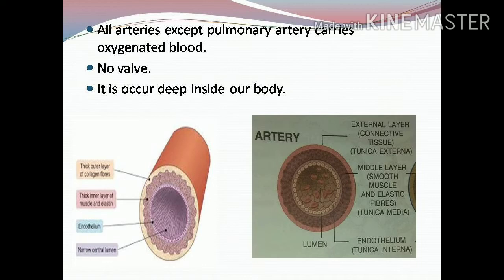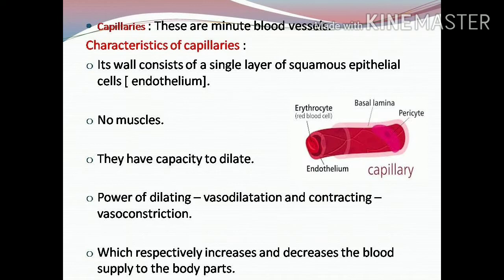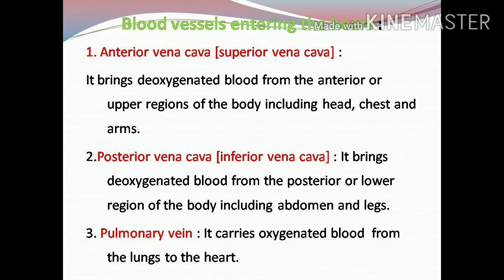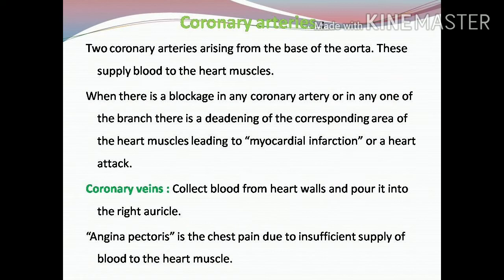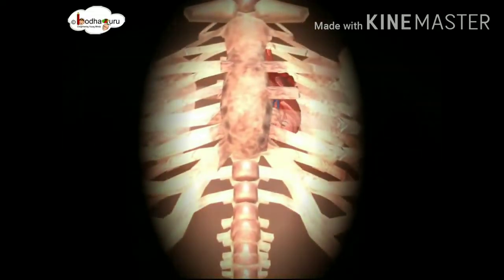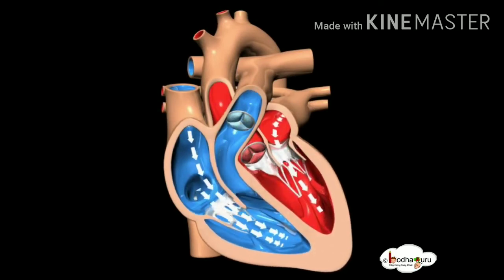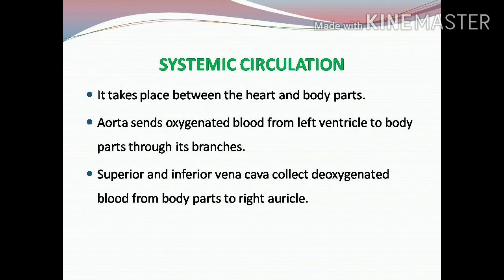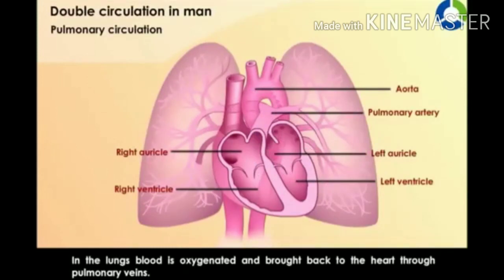14 August 2020